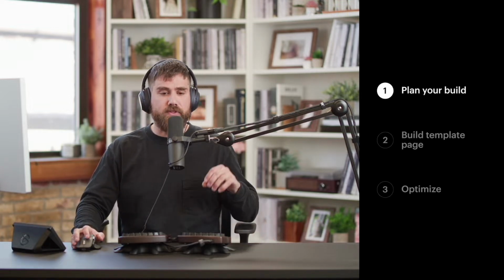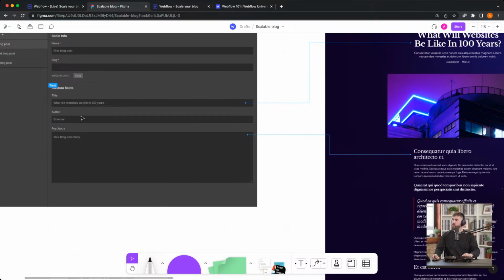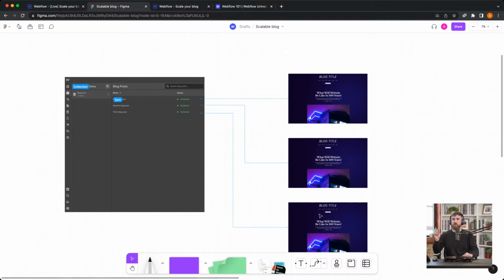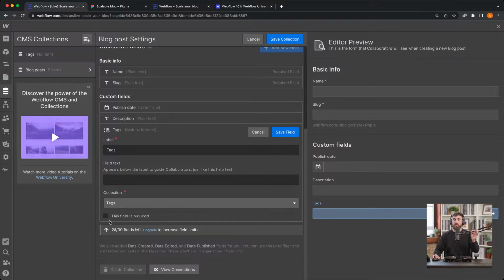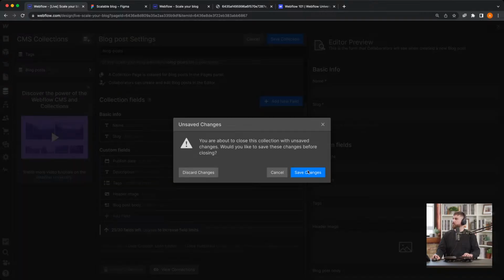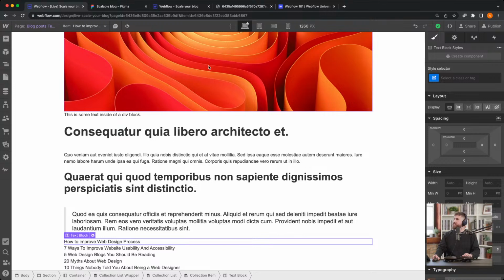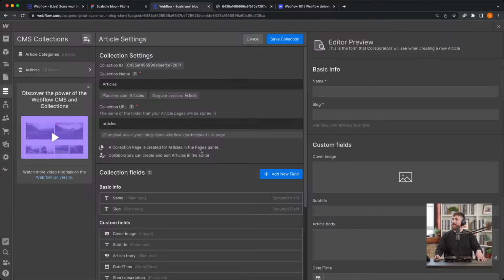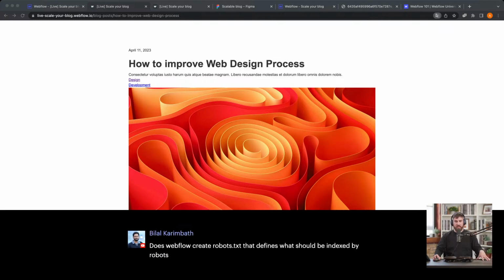Better ways of structuring a Webflow blog collection – Workflow series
Join host Aron Korenblit for this episode of Workflow series where you'll learn how to create a blog that scales in an hour. We'll cover how to go from blog design to a CMS structure in Webflow that will work whether you have one blog post or one thousand. We'll also go into SEO and workflow tips that you should when creating a blog on Webflow.

Chapters:

- Starting (0:00)
- Introduction (2:16)
- Webflow 101 is live (6:00)
- Building a blog in Webflow (7:16)
- Outline of the stream (9:33)
- Plan your build (11:40)
- What are collections & items (13:39)
- What are collection fields (16:25)
- Identifying fields in the page (18:15)
- Build the template page, first few fields (21:40)
- Adding tags as a multi reference field (27:17)
- Adding the final fields (32:15)
- Managing related posts (36:45)
- Optimizing your blog post template (43:43)
- SEO & open graph settings settings: page title & description (45:08)
- Managing image size in the CMS (47:16)
- Q&A (49:08)
- Credits! (55:32)